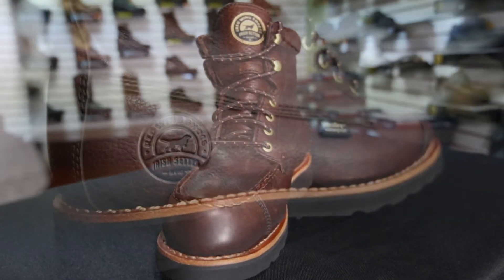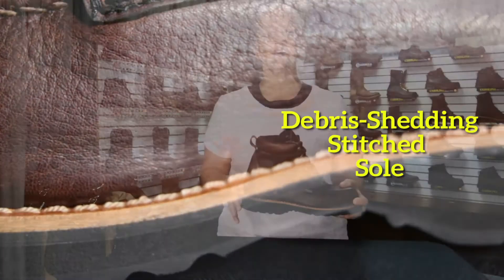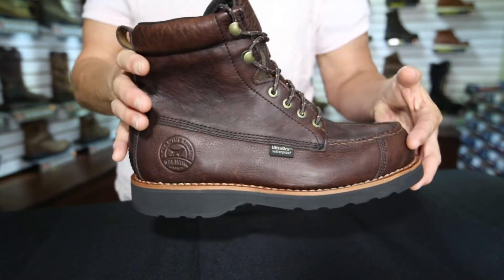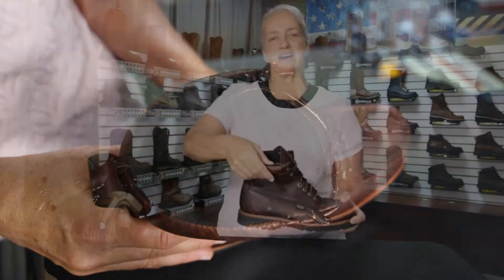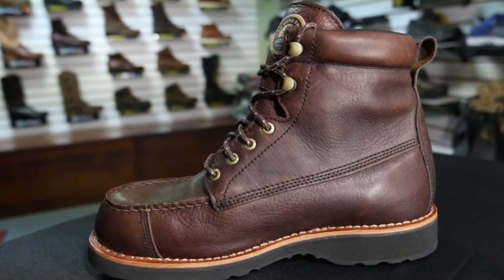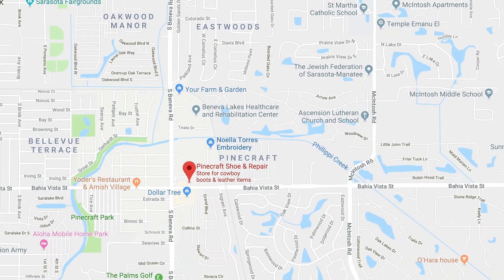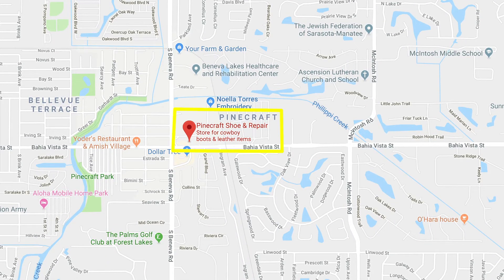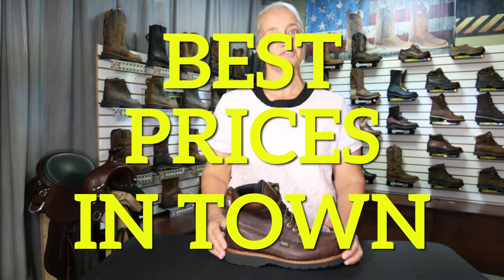Irish Setter Wingshooter Boot Review